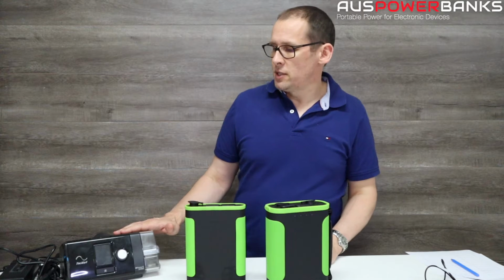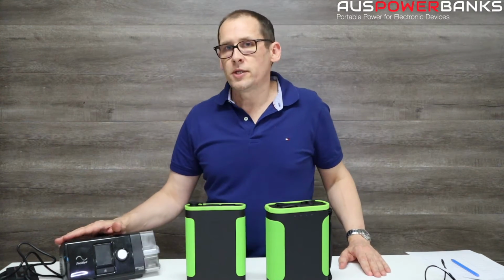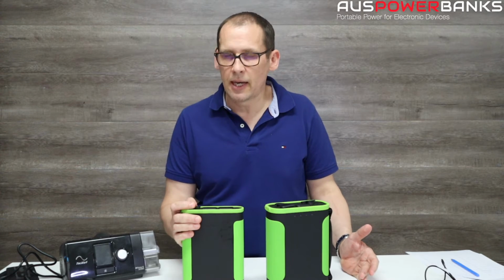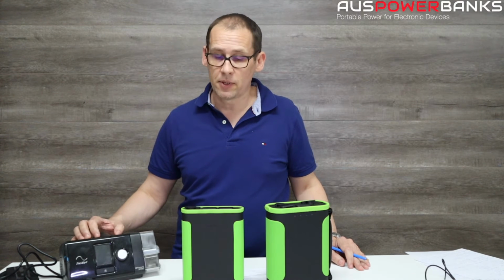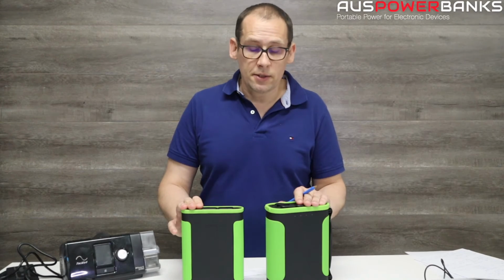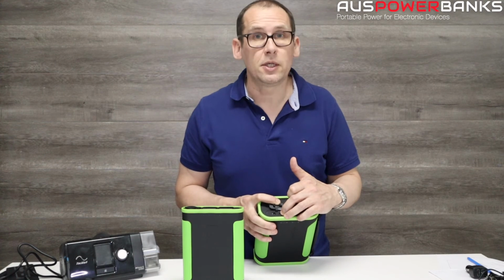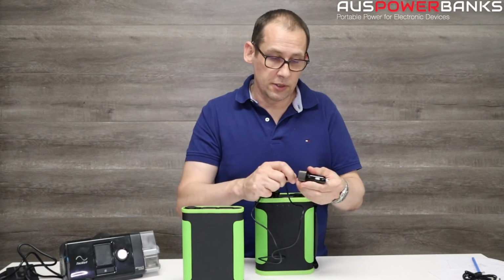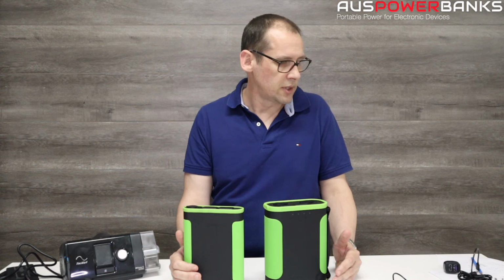CPAP Machine Power Banks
How long will your unit run while hooked up to a power bank? We answer all of your questions